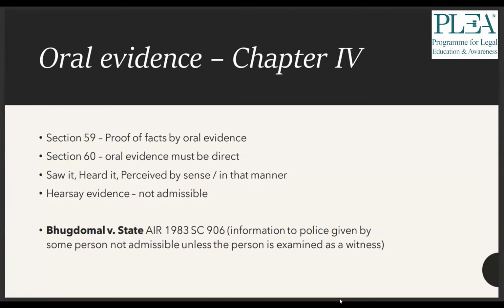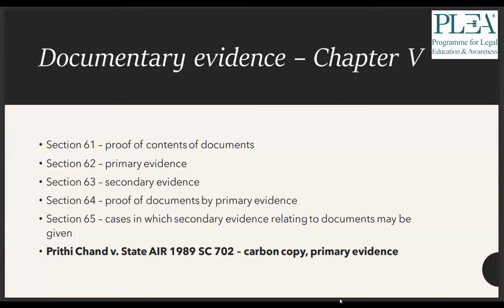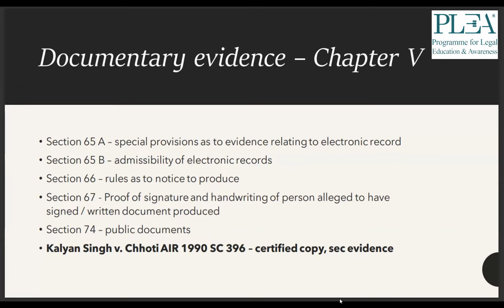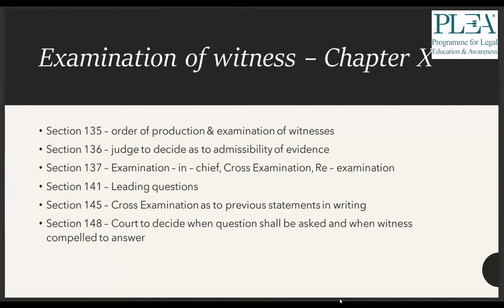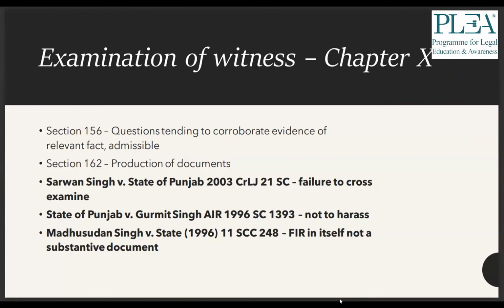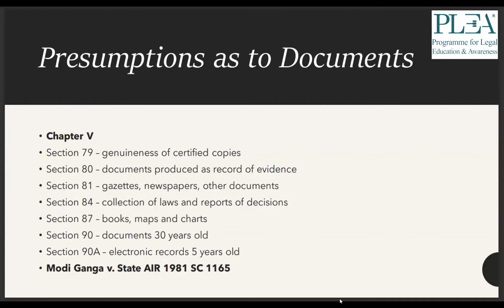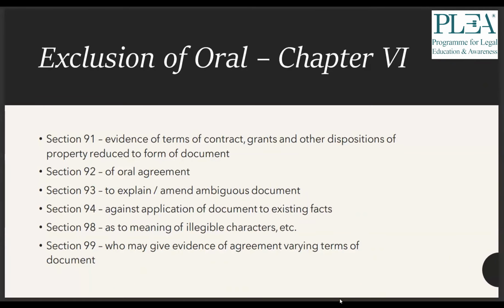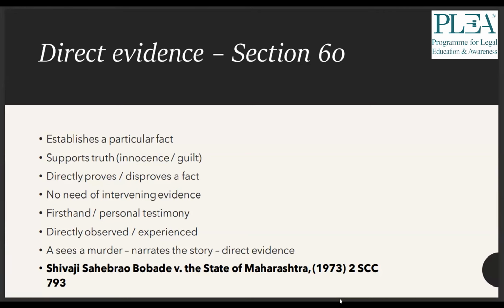The Evidence Act, 1872 Part 2 by Sumedha Kokate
The Indian Evidence Act, 1872 commenced on 1st September 1872, which governs the admissibility of evidence in the Indian courts of Law. This act is spread across 11 chapters and 167 sections. The subject of the Indian Evidence Act,1872 is complex and complicated, making its understanding difficult for the law student.
Watch this webinar to get an understanding of the various important provisions, definitions, and case laws pertaining to the Indian Evidence Act, 1872.
The speaker also provides important tips for exam preparation.

00:00 Introduction
00:02 Structure of answers
00:42 Oral Evidence
04:14 Documentary Evidence
14:13 Estoppel
18:57 Examination of Witness
29:24 Burden of Proof
33:15 Presumptions as to Documents
37:35 Exclusion of Oral
41:36 Circumstantial Evidence
46:12 Direct Evidence
48:06 Q&A